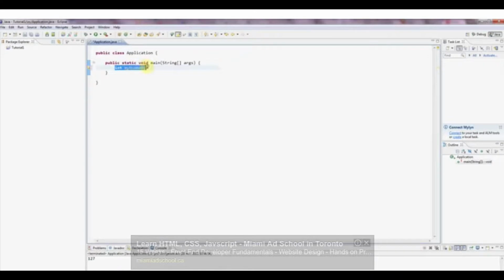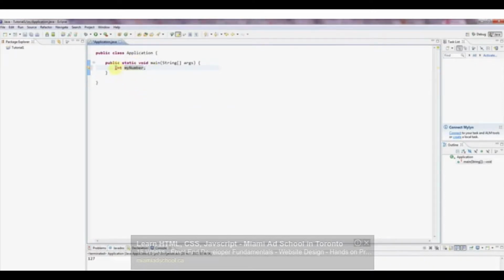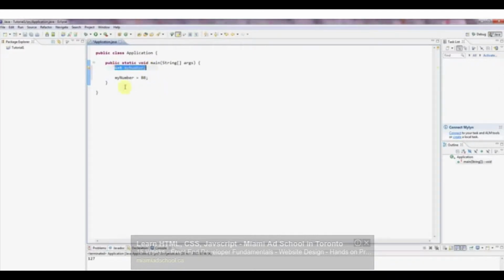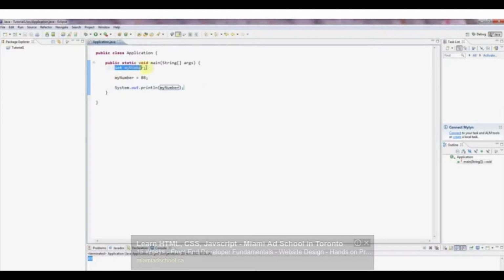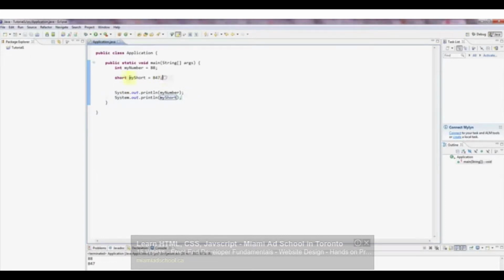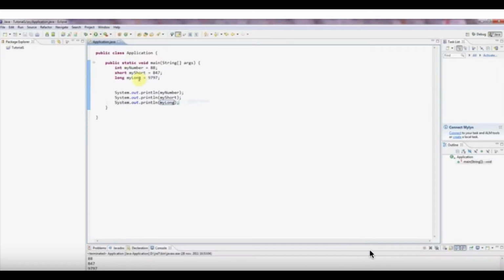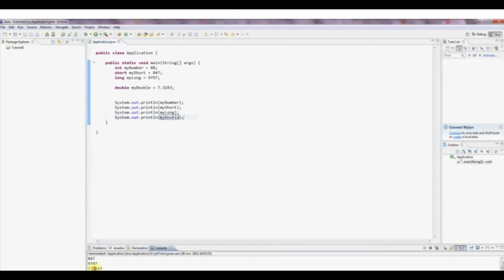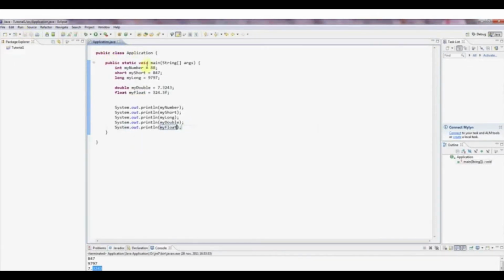Learn Java Variables Fast, Even If You're Stuck!